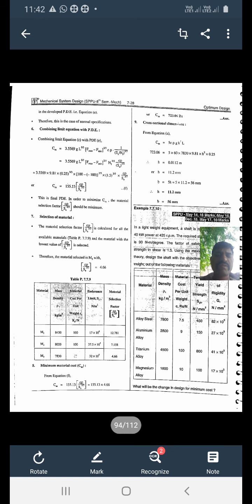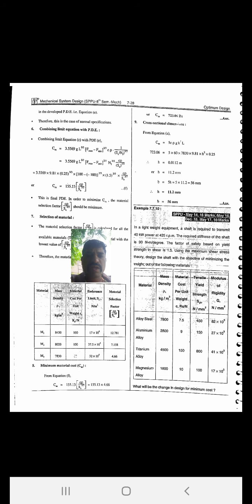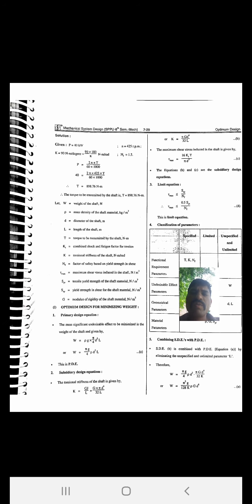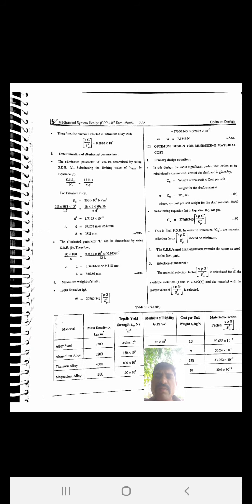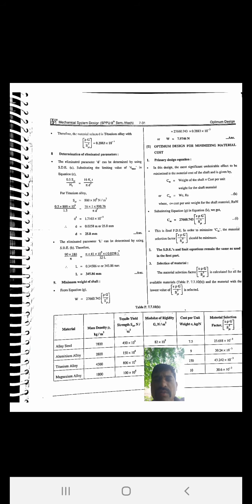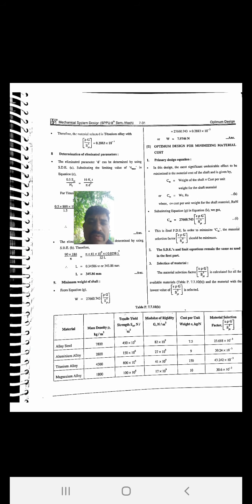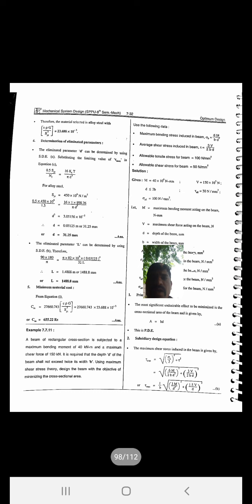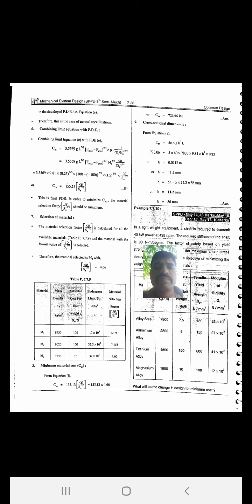Optimum design 5th video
Hello guys todays video lecture I have covered optimum design numerical on PDE ,SDE and LE please watch and comment